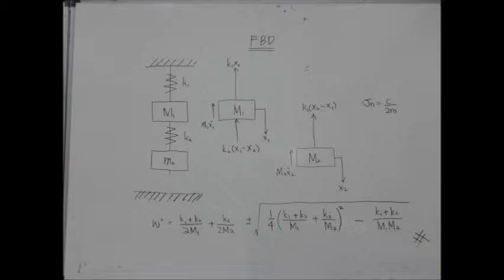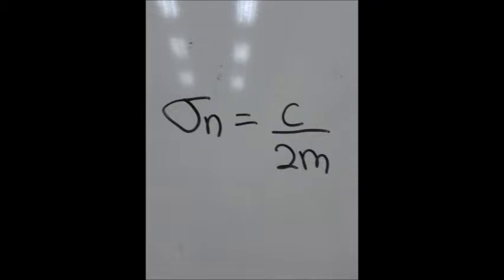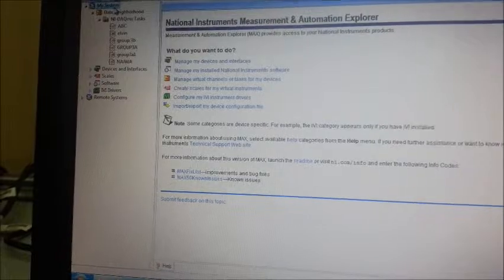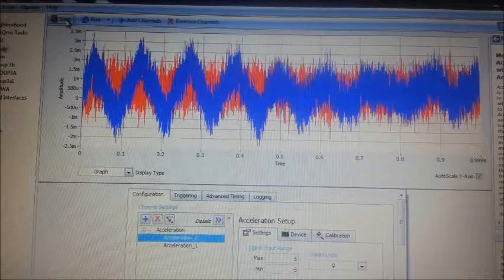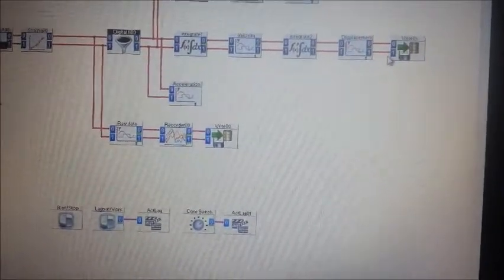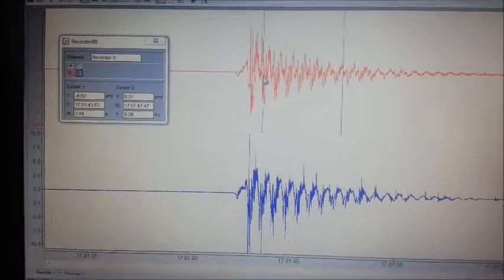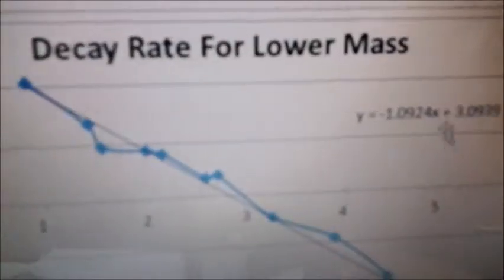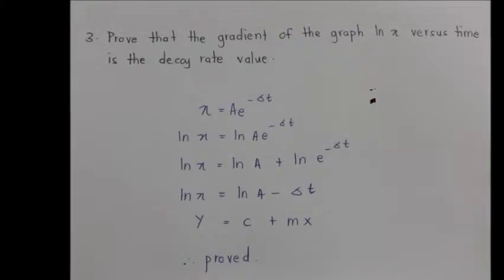BMM 3553 MECHANICAL VIBRATIONS: TWO DEGREE OF FREEDOM SPRING MASS SYSTEM SECTION 2B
Video Presentation for:
BMM3553 MECHANICAL VIBRATIONS: TWO DEGREE OF FREEDOM SPRING MASS SYSTEM.

Group members: Tan Bee Hwa, Cindy Olin, Khalijah Khalid, Nurul Najwa Fakruddin, Nurul 'Izzati Husna Mohd Yusoff

Section: 2B